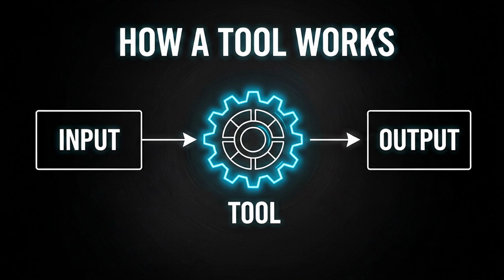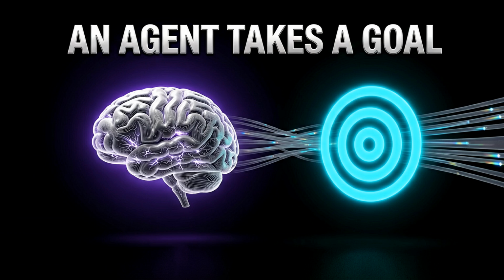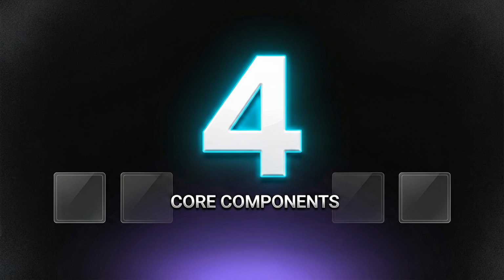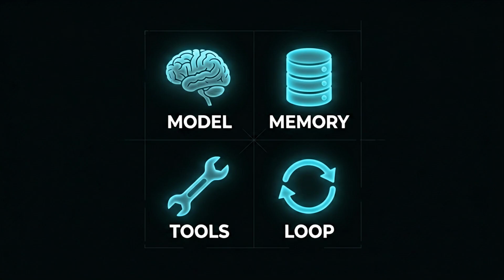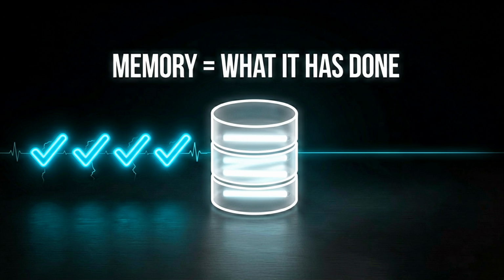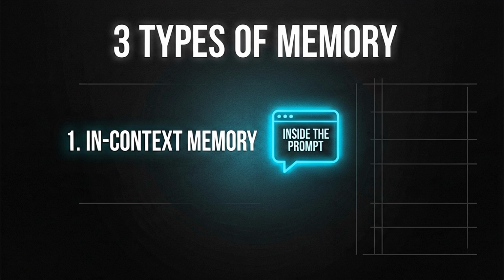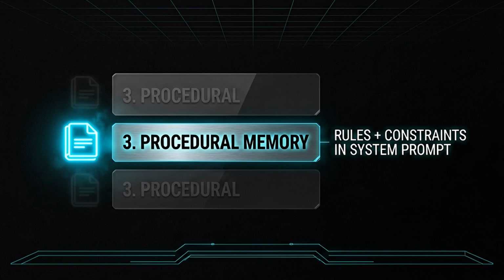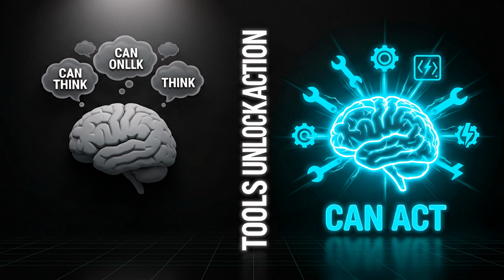AI Agents Explained Like No Course Will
Most people think they understand AI agents.

They don’t.

Most tutorials oversimplify the concept, which is why so many automations fail before they ever create real results.

In this video, I break down the real explanation of AI agents:

The 4 core components every AI agent needs
Why most automations fail in the real world
The biggest mistake that makes agents loop forever instead of executing
How agents actually think, decide, and act
What separates simple prompts from true autonomous systems

If you want to use AI beyond basic chatbots, this is the foundation you need.

Because understanding AI agents is no longer optional in 2026 — it’s the skill gap that will define who moves ahead.